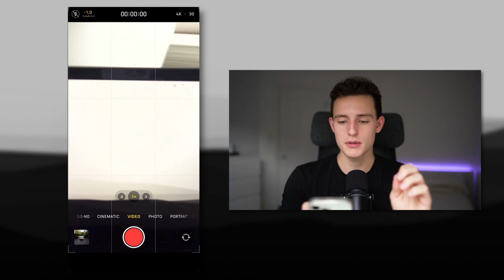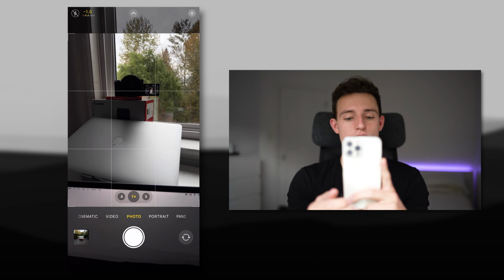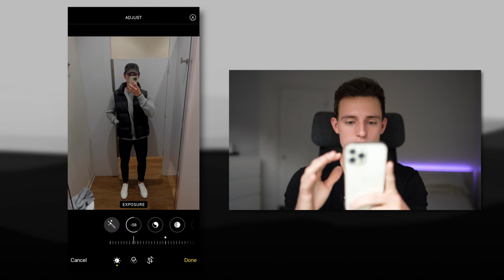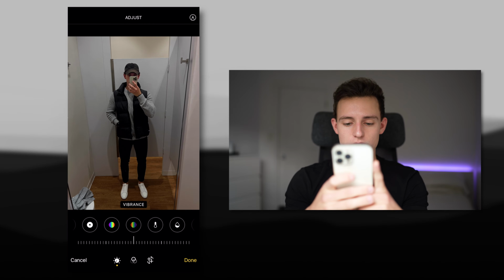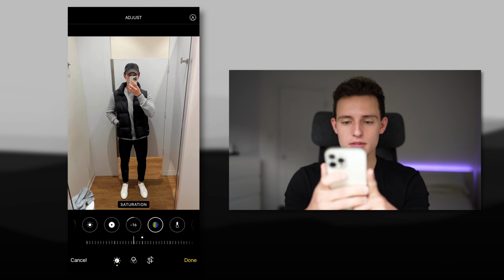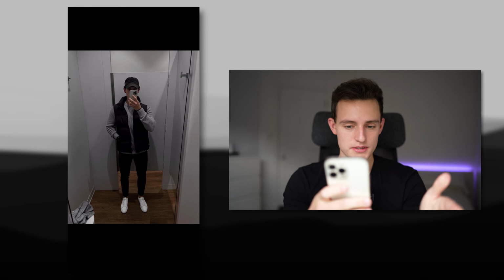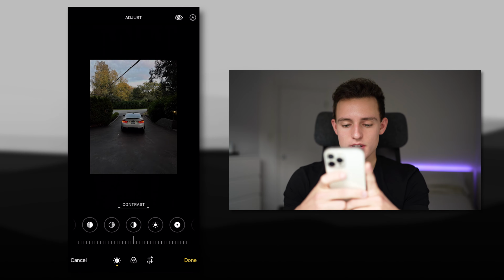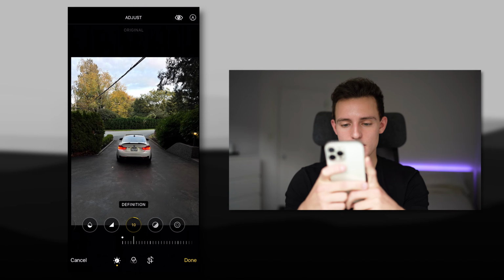How To Edit Dark Aesthetic Instagram Stories On Your Phone In 2 Minutes (Tutorial)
In this short video, walk you through step by step how I edit aesthetic and moody stories for your Instagram account.

Please leave any questions or suggestions in the comment section below.